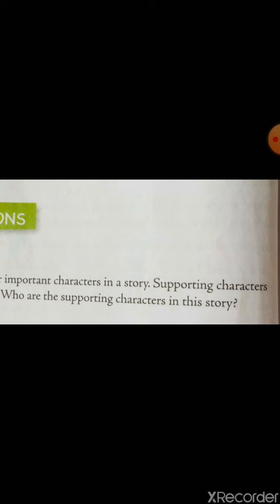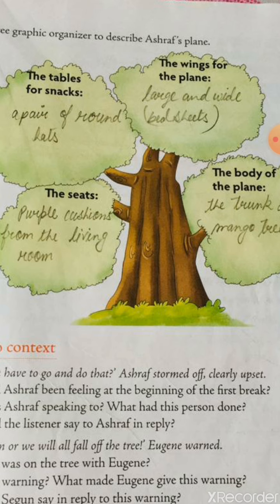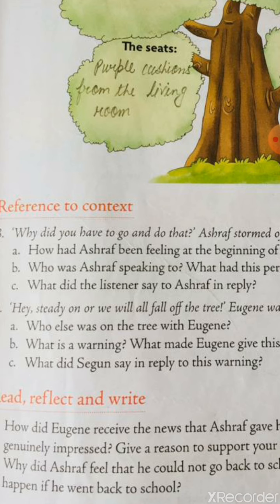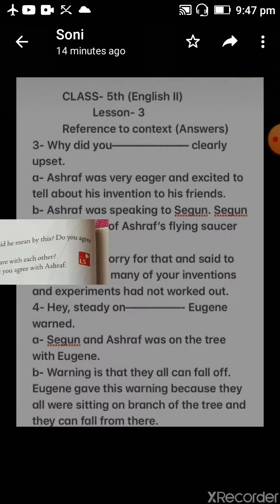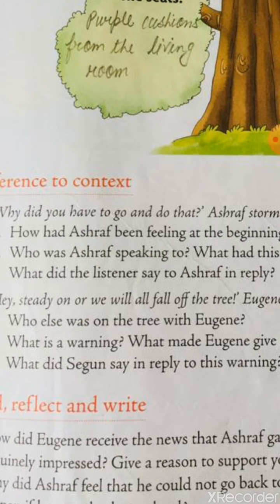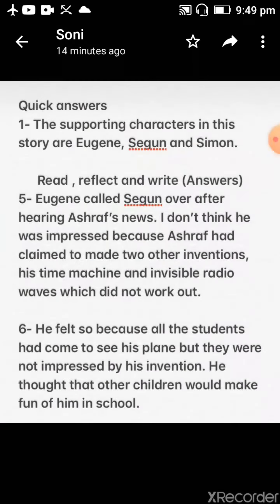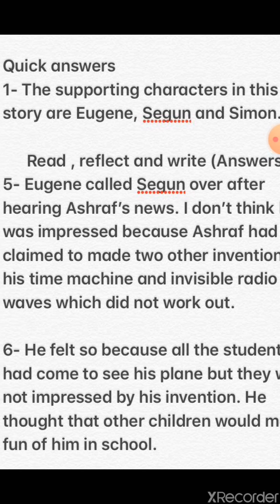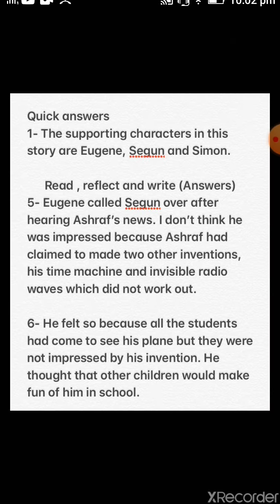class 5, English 2, LESSON 3 part 2